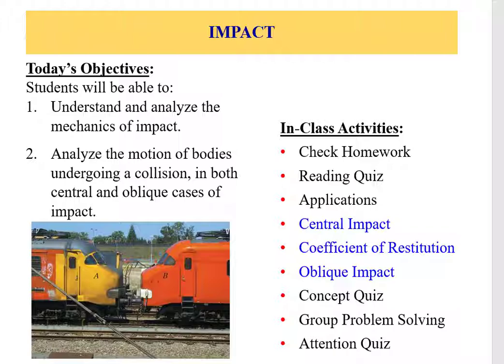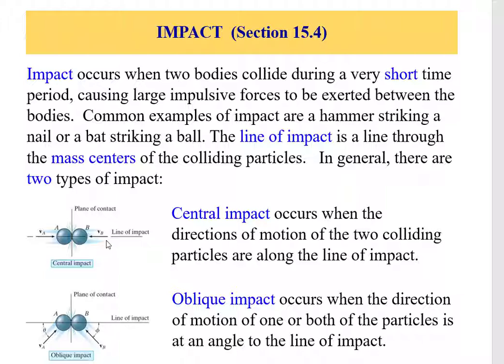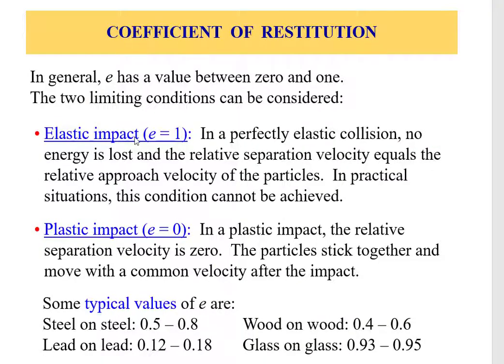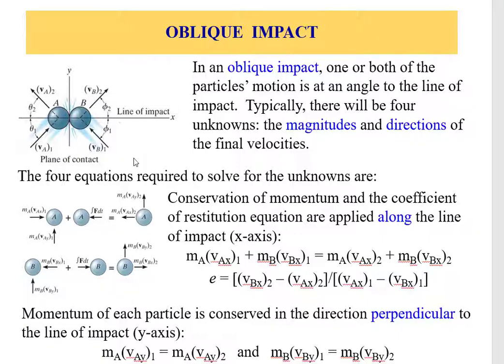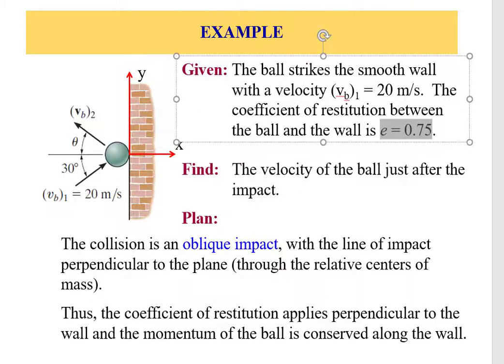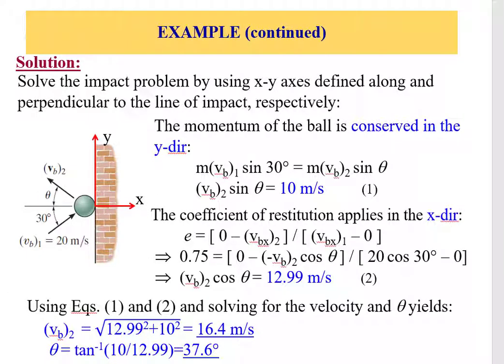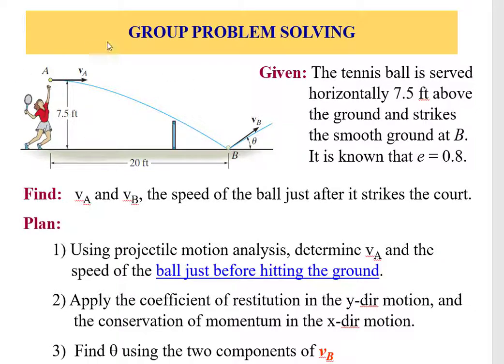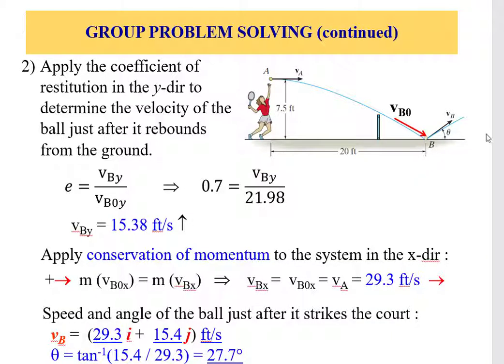IMPACT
chapter 15